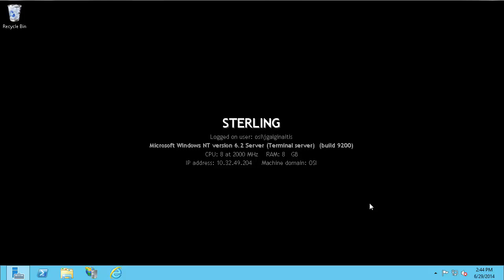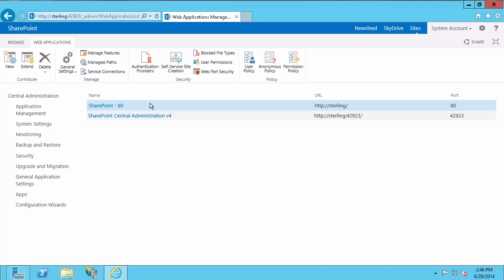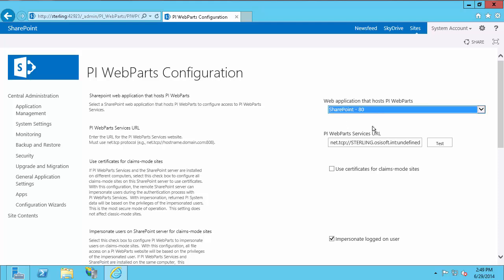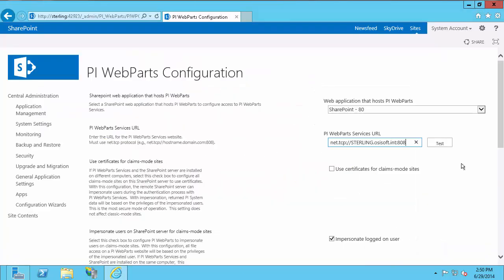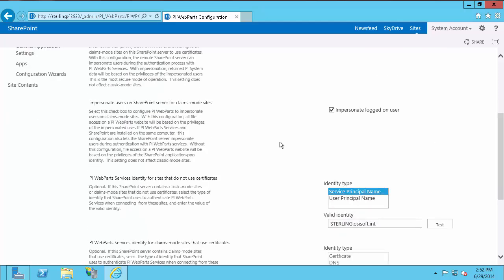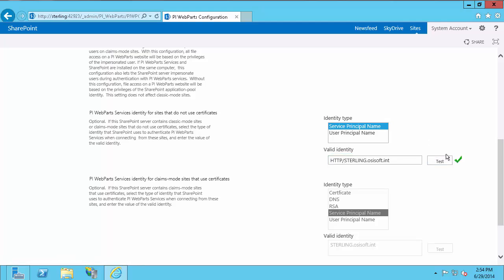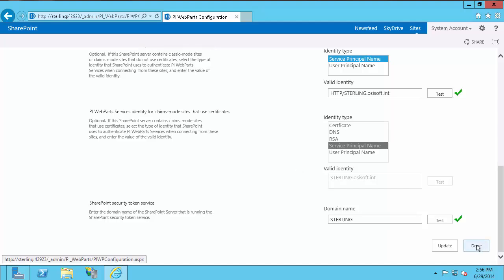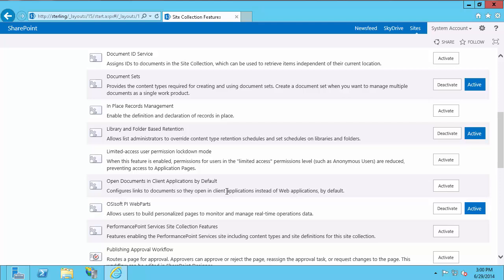OSIsoft: PI WebParts 2013 SP1 Installation Walk-through- 4.Activate Feature/Configure WebApplication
This video is part of a series (4/6): PI WebParts 2013 SP1 Installation Walk-through. PI WebParts is a web-based application that allows users to build and share views of data for reporting and analysis through Microsoft’s SharePoint (R) technology.
[00:17] Navigate to the SharePoint Central Administration Site with a browser run as administrator
[01:18] Activate the PI WebParts Configuration Wizard
[02:19] Check whether web application uses classic or claims based authentication
[02:54] Complete PI WebParts Configuration in SharePoint
[04:34] Check the port of the net.tcp protocol in IIS
[05:18] Complete PI WebParts Configuration in SharePoint, cont.
[10:24] Activate PI WebParts as a Site Collection Feature